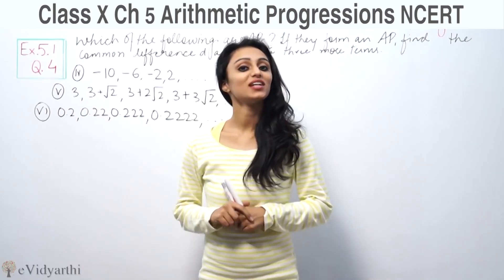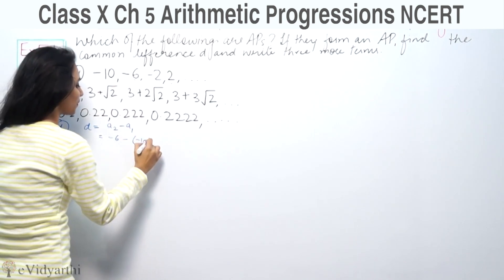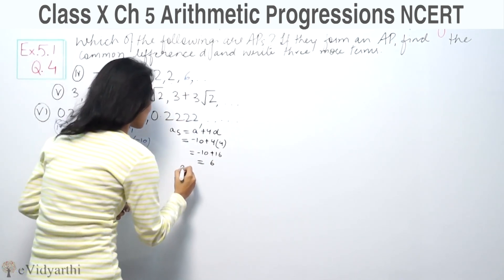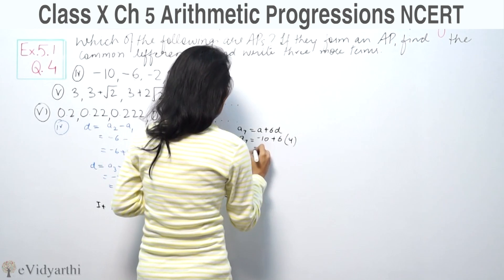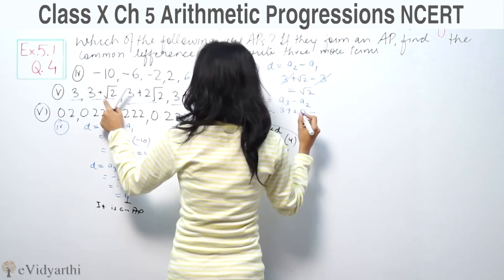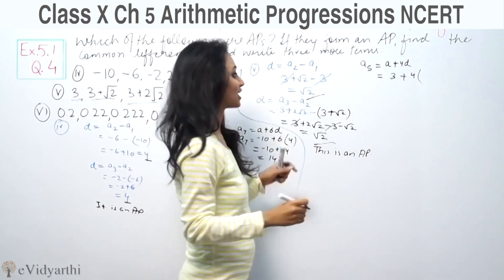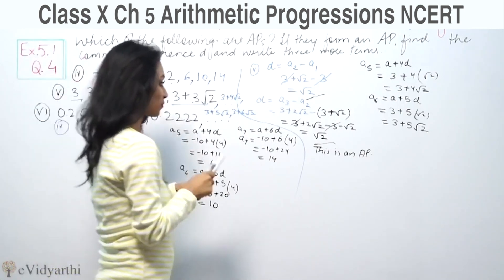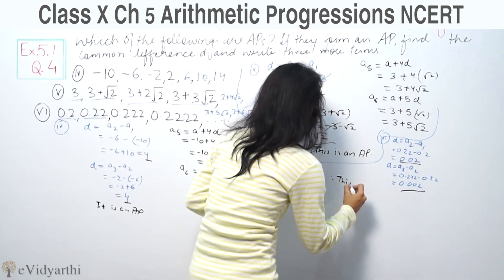Q 4(iv to vi) Ex 5.1, Arithmetic Progressions, Chapter 5, Maths Class 10th - NCERT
✔️ Class: 10th
✔️ Subject: Maths
✔️ Chapter: Arithmetic Progressions
✔️ Topic Name: Q 4 , Ex 5.1

0:00 question 4